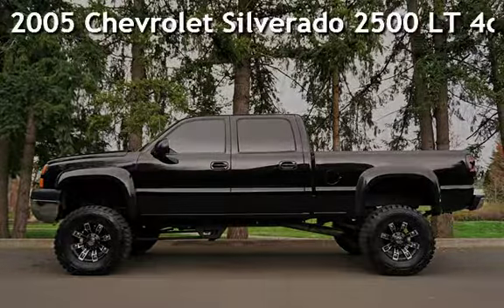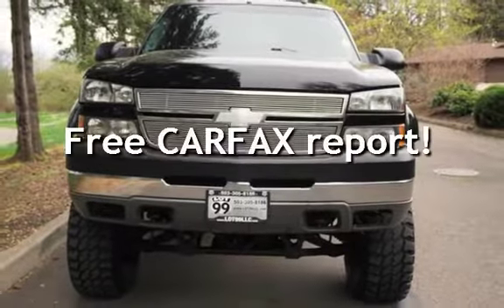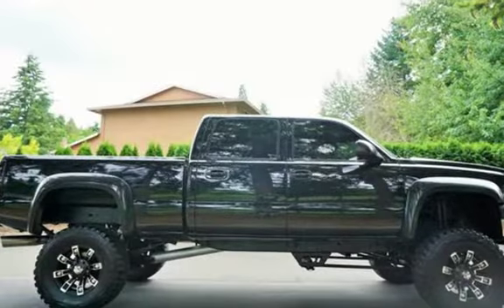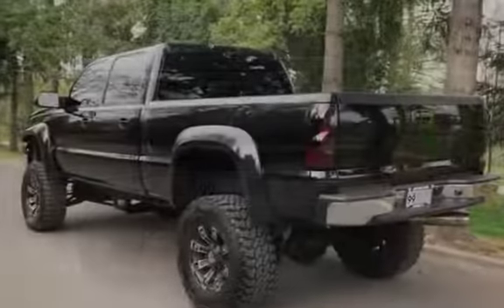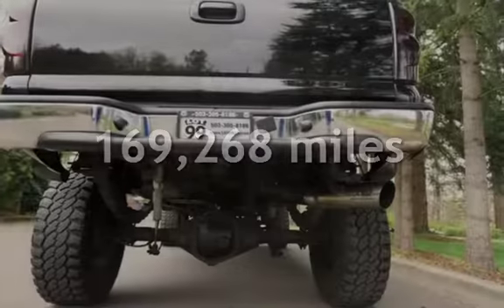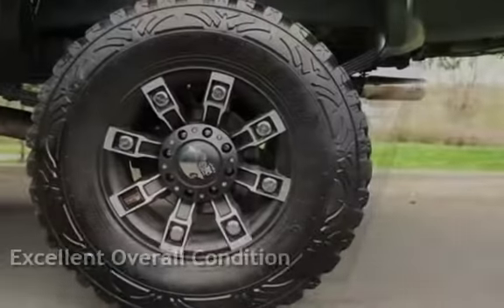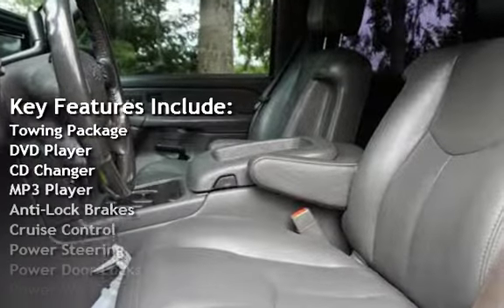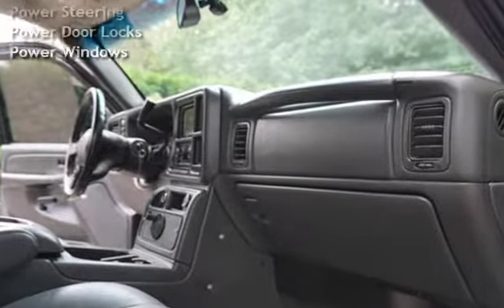2005 Chevrolet Silverado 2500 LT 4dr Crew 10" CST Lift 37" Tires. for sale in Milwaukie, OR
2005 Chevrolet 2500 HD Silverado, LT, Crew Cab, 4X4, V8 6.6L Automatic, CST 10"Lift, Black 18" METAL MULOSHA Wheels On 37X12.5 20 PRO COMP Off Road Tires, AFE Air Intake, 5" RBP Performance Exhaust, FOX Shocks, Bed Liner Power Windows And Locks, Air Conditioning, ABS Brakes, Cruise Control, Tilt Wheel, Bed liner, Tow Package, EXCELLENT CONDITION IN AND OUT, MUST SEE, TRADES ARE WELCOME, FINANCING IS AVAILABLE, WE TRADE UP OR DOWN - HAVE A CAR OR TRUCK OF GREATER VALUE WE CAN HELP, RATES AS LOW AS 2.49 OAC, GOOD OR BAD CREDIT WE CAN HELP. Ford f-250 f-350 f-450 F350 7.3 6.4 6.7 dually dully dualy diesel disel dizel trucks power stroke powerstroke lariat xlt xl king ranch lifted trucks long bed short bed pickup dodge ram 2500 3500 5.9 cummins diesel cumins cummings diesel Chevrolet chevy 2500hd 3500hd duramax 6.6 Allison train diesel truck 6 speed 5 speed manual manul trani flat bed slt lt ltz z71 gmc sierra 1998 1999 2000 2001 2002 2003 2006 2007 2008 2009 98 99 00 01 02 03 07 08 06 catfish pickup truck lariat sierra gmc